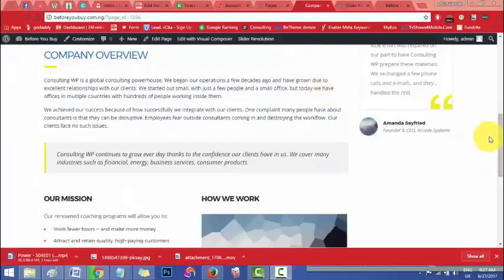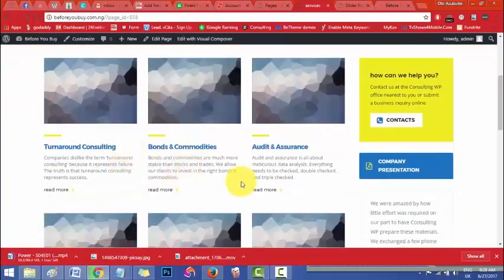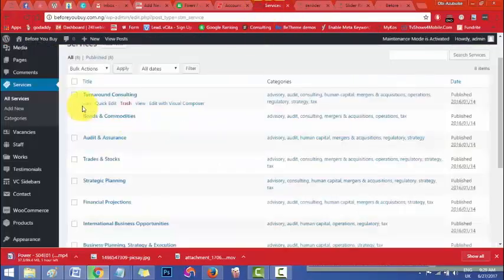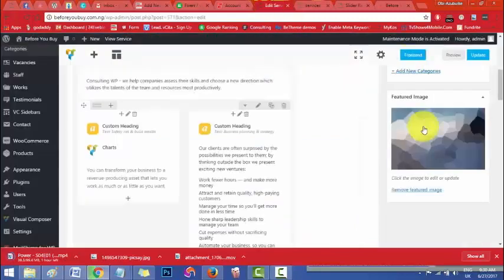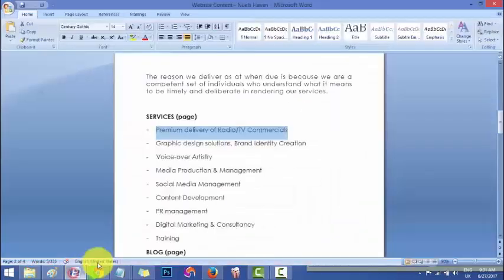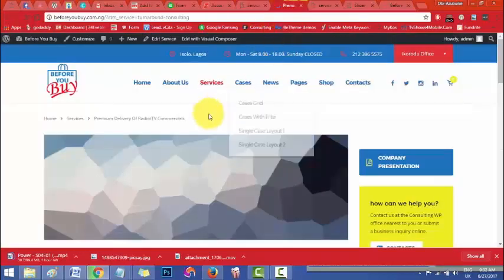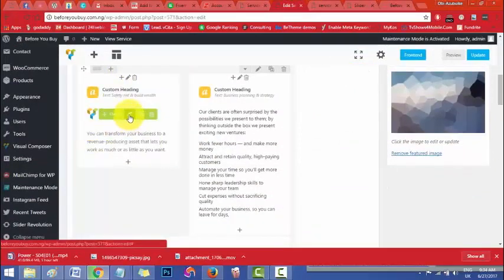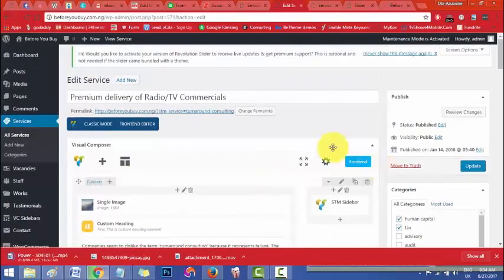3.10 How to Design a Professional Cooperate Portfolio and Business Website – Chapter 10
3.10 How to Design a Professional Cooperate Portfolio and Business Website – Chapter 10

Welcome to the WORDPRESS PROFIT MASTERY COURSE.
This Video Tutorial you are currently watching shows you
How to Design a Professional website, Design a Professional Cooperate/Portfolio website?

However, it's important to let you know that this is just a single video from the WORDPRESS Profit Mastery Course.
The Wordpress Profit mastery is a Complete Free video Course that shows you How to design a Website from scratch and How to sell the service online.
You will learn the exact method which I use to make at least $5000 monthly designing professional WordPress website for free.
You will learn how to design a Wordpress News website, Cooperate Wordpress website,  Wordpress Squeeze pages, Wordpress Ecommerce website all for free.
You don't need a programming knowledge to design the WordPress website.
Download the full course here

This is the best WordPress for beginners Tutorial course you will come across.